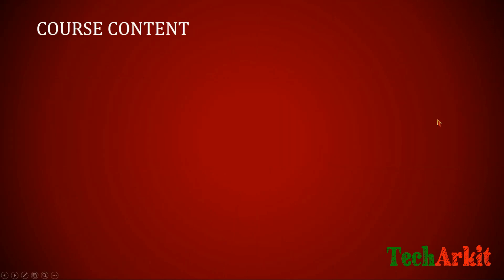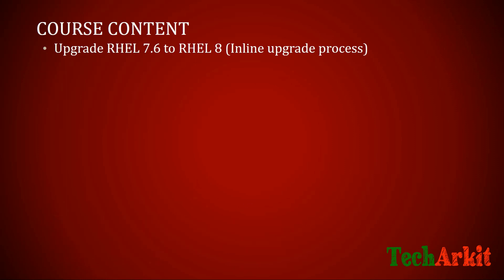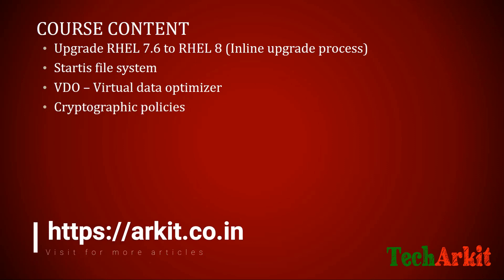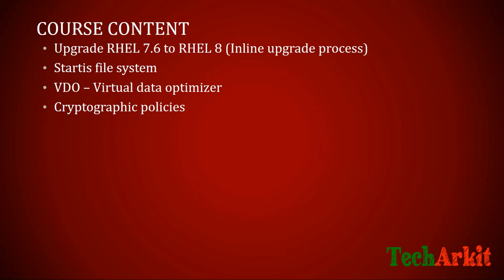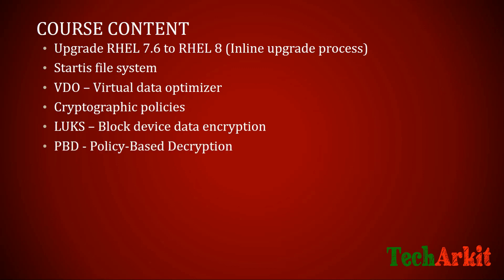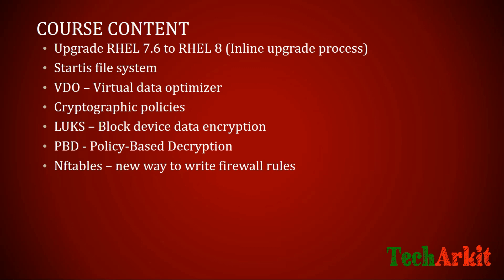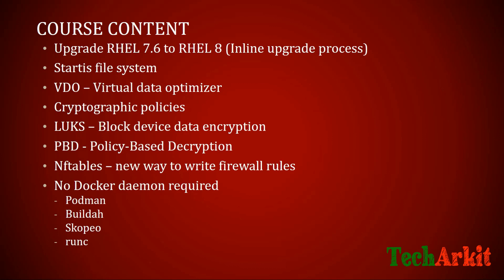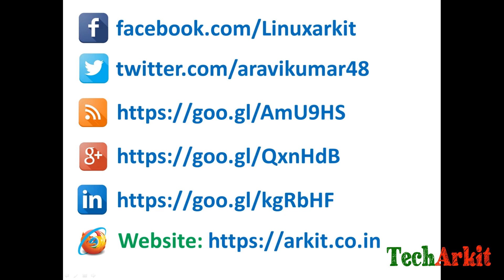Upgrade to RHEL 8 Course Introduction | Tech Arkit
Upgrade you skill level to RHEL 8 Course Introduction | Tech Arkit

1. Startis File System
2. VDO - Virtual Data optimizer
3. Cryptographic Policies
4. LUKS - Block devide data encryption
5. PBD - policy based decryption
6. nftables
7. podman
8. buildah
9. skopeo
10. runc
11. upgrade from RHEL 7.6 to RHEL 8